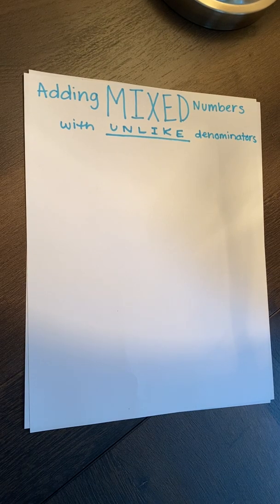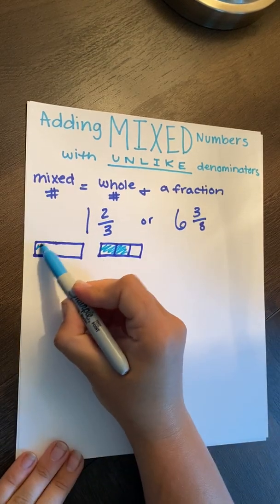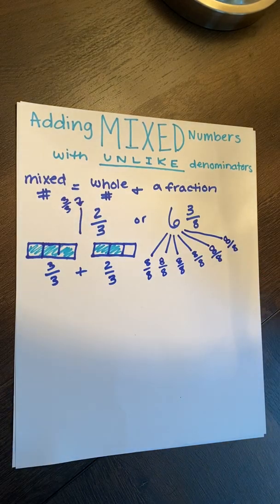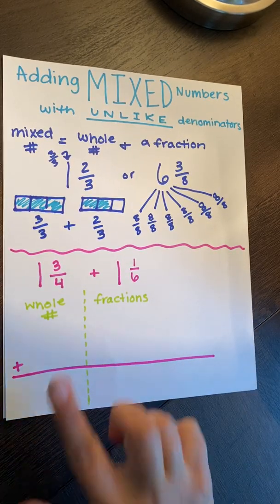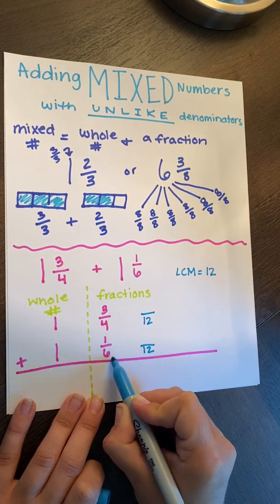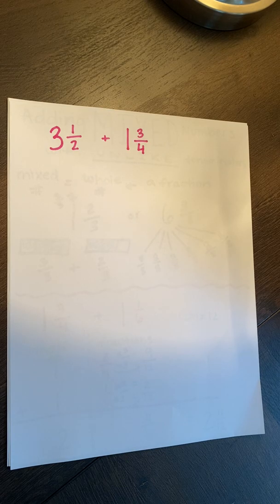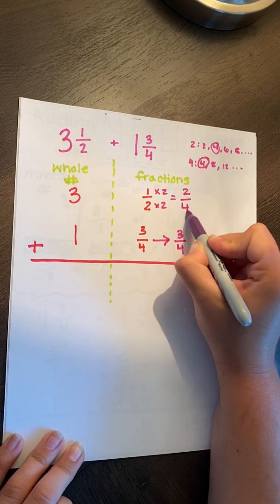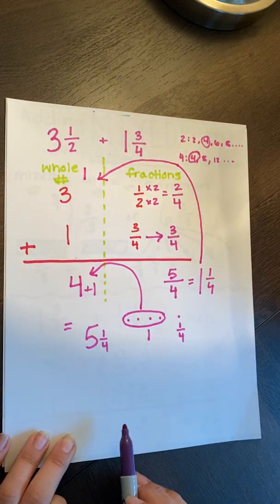Adding Mixed Numbers (stacked form) with Ms. Fellows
Learn how to add mixed numbers (in stacked form) with Ms. Fellows